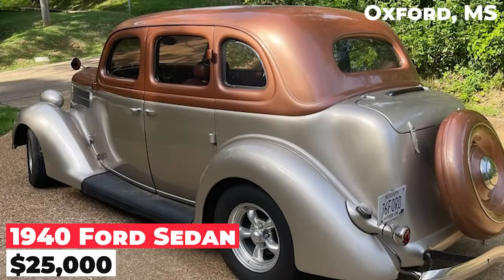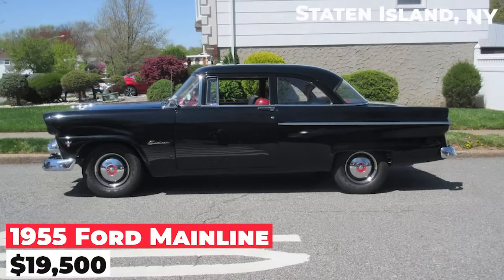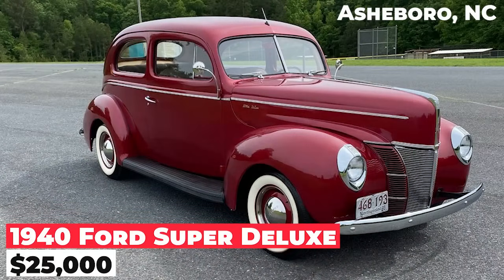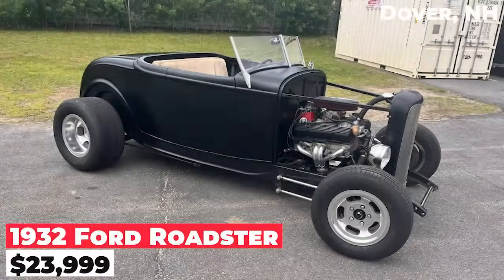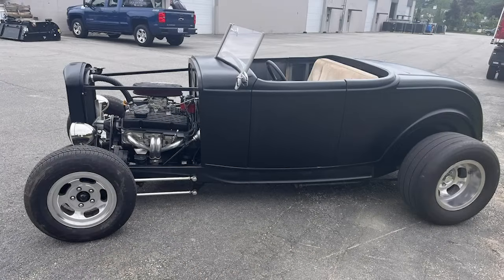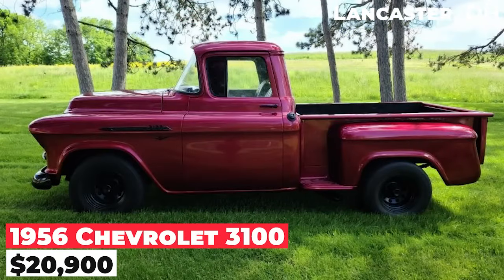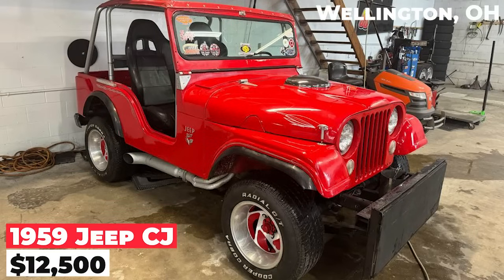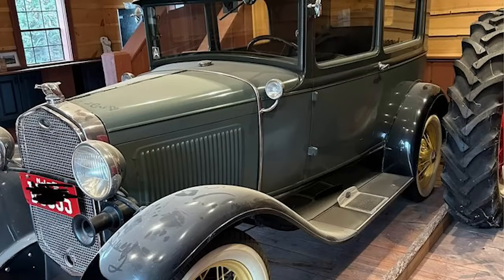Vintage Gems Unearthed: Rare & Top Classic Car Finds for Sale by Owners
Welcome to our video where we delve into the world of classic cars. We’ve scoured classified ads across the USA to bring you the best classic cars to buy under $35k. Enjoy the ride!

5) 1955 Ford Fairlane Victoria - $28,500 - Port Tobacco, MD